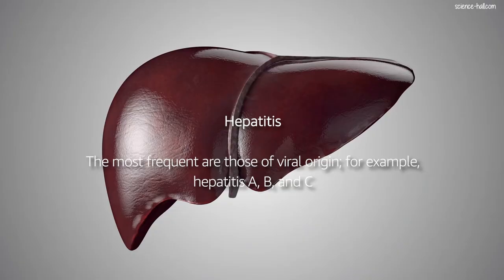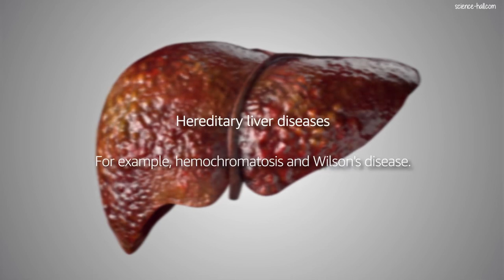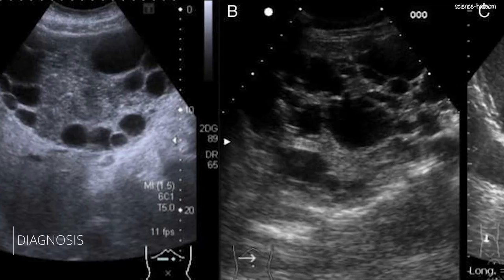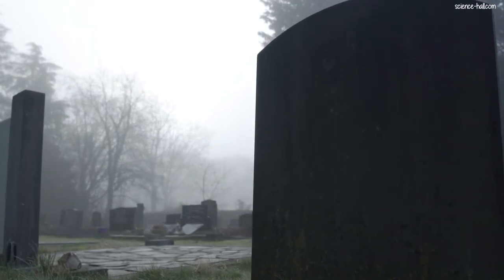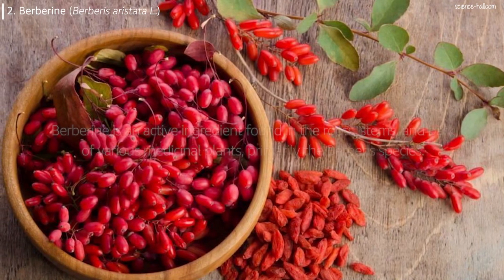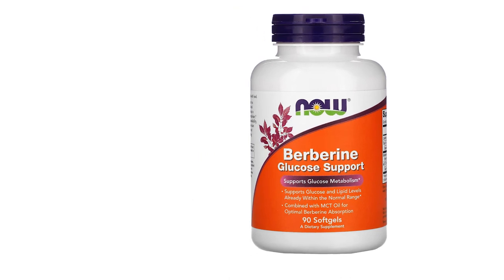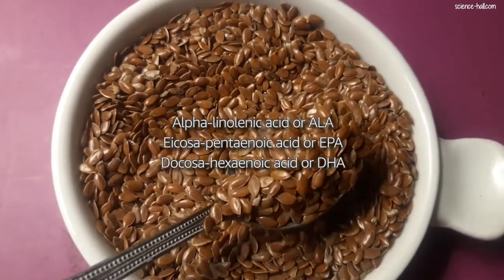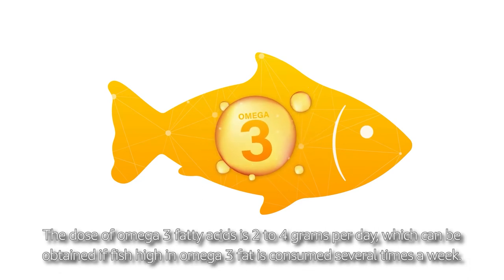DANGER! THESE SYMPTOMS INDICATE THAT THERE IS SOMETHING WRONG WITH YOUR LIVER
The liver is located in the upper right part of the abdomen and is one of the largest organs in the human body.
More than 500 vital functions of the liver have been identified.

Chapters:
00:00 INTRODUCTION
00:07 INVITATION TO THE VIDEO IN SPANISH
01:07 LIVER DISEASES
02:10 RISK FACTORS
02:35 SYMPTOMS OF LIVER DISEASE
03:15 DIAGNOSIS
03:27 TREATMENT
03:53 LIFESTYLE
04:52 METABOLIC CONTROL
05:03 NATURAL MEDICINE
08:36 DIET FOR LIVER DISEASE
09:23 MENU FOR PEOPLE WITH LIVER DISEASE

Without prejudice to the generality of the foregoing paragraph, MDSpace and any other of its versions in different languages such us MultiChannel (Spanish language) does not warrant that:
 The medical information on this website will be constantly available, or available at all; or
 The medical information on this website is complete, true, accurate, up-to-date, or non-misleading.
Professional assistance
You must not rely on the information on this website as an alternative to medical advice from your doctor or other professional healthcare provider.
You should never delay seeking medical advice, disregard medical advice, or discontinue medical treatment because of information on this video.